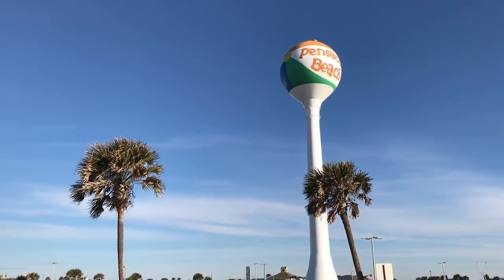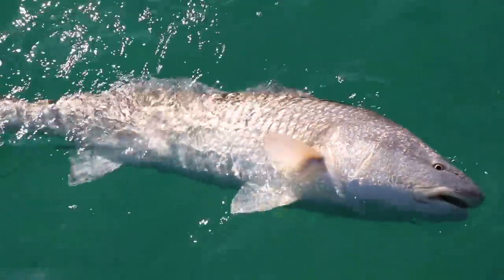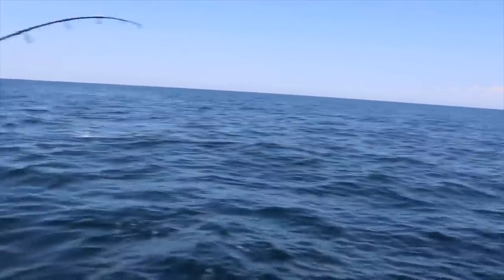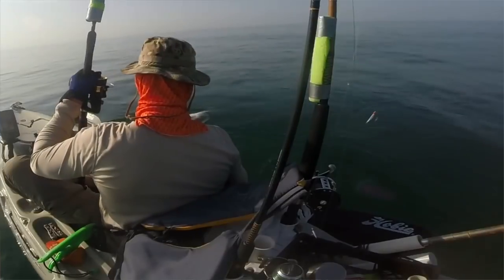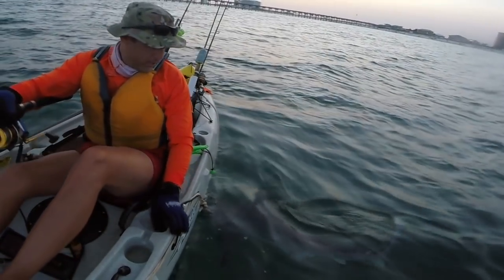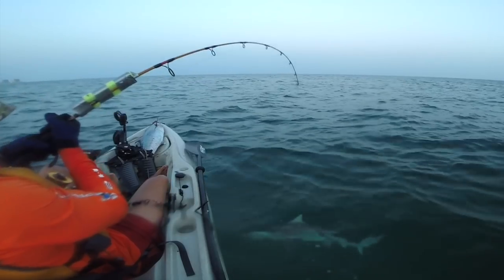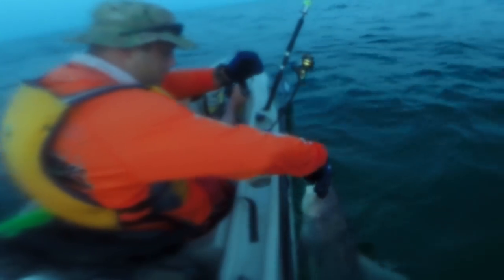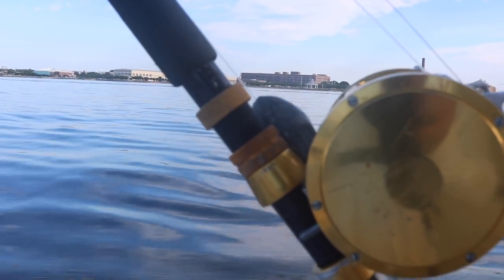TOP 5 HARDEST Fighting SALTWATER FISH in Florida!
These are my TOP 5 Hardest Fishing fish pound for pound in Florida that are within 3 miles of the Florida coast. These fish can be caught within a few miles of the Coast of Florida and will give you a run for your money!

My Sunglasses

My Camera

My Microphone

My GoPro

My Wide Angle Lens

My Bendy Tripod

Our Camping Cooler!

My Apparel - goo.gl/QorTzW

My JigMaster

Rod For my Jigmaster 500!

Battle 3000

Rod for my Spinfisher!

30 Pound Braid

50 Pound Braid

Please send me Mail to:

Jack Motley
418 West Garden St.